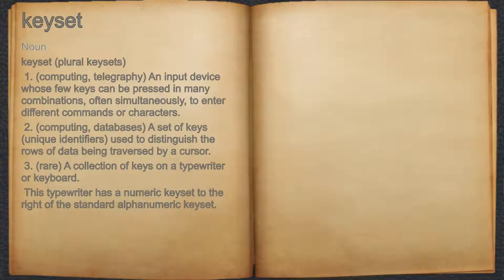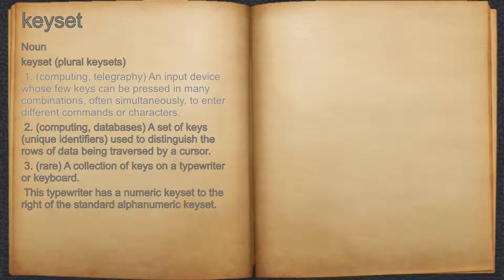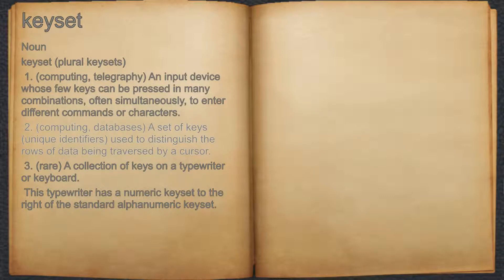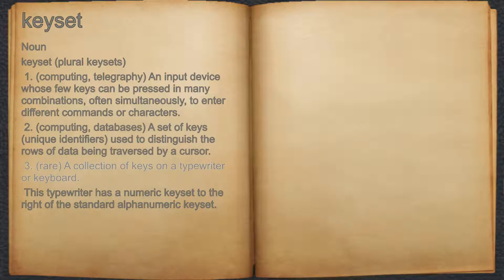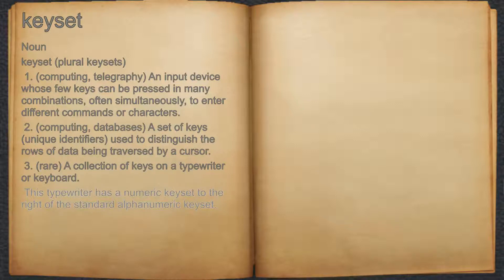What does keyset mean?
A spoken definition of keyset.

Intro Sound:
Typewriter - Tamskp